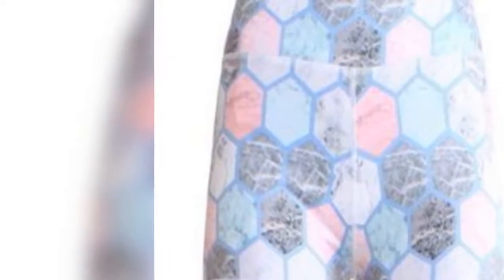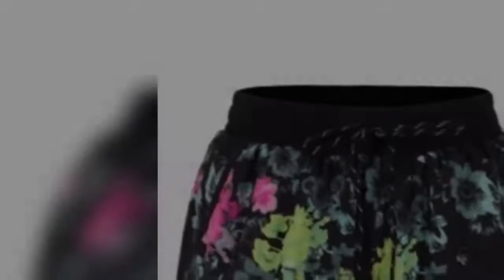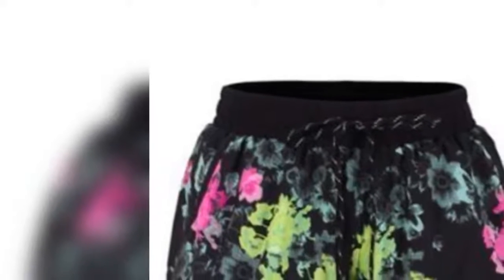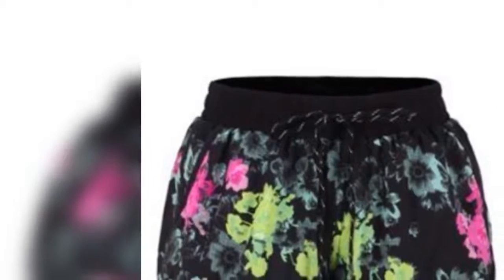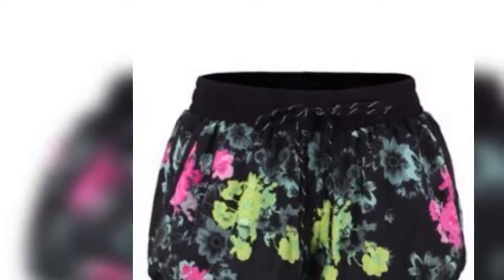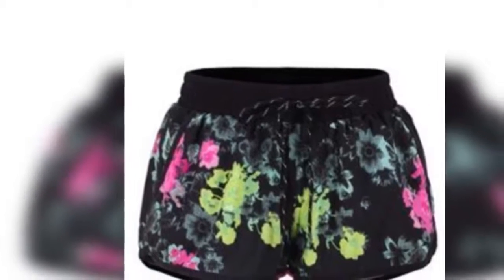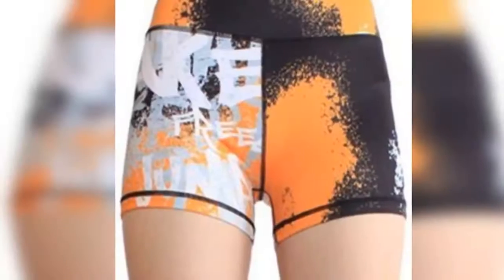The Yoga Pants That Are Making Heads Turn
If you are looking for the latest leggings collection we have in store for you, then take a look at the lines a top sublimated clothing manufacturer has assorted for you.